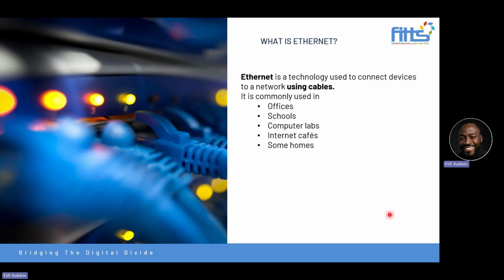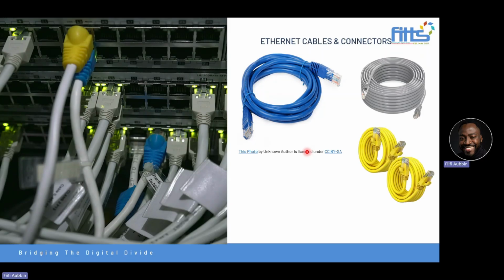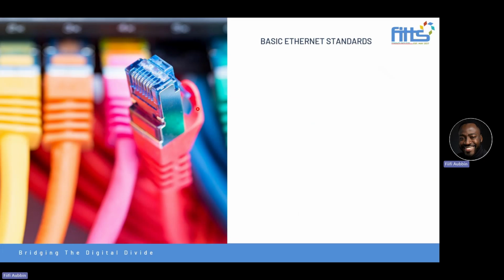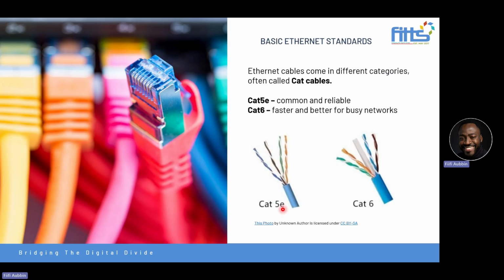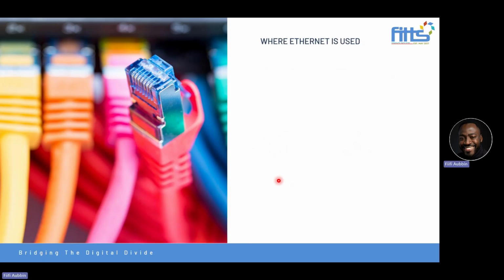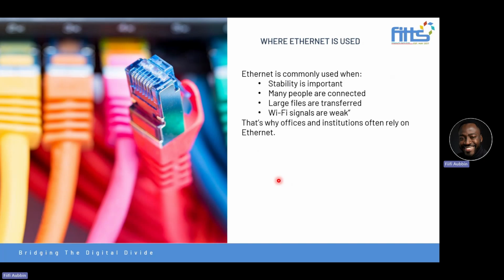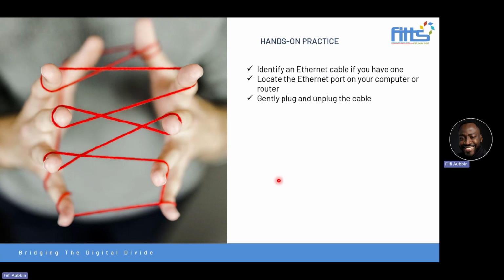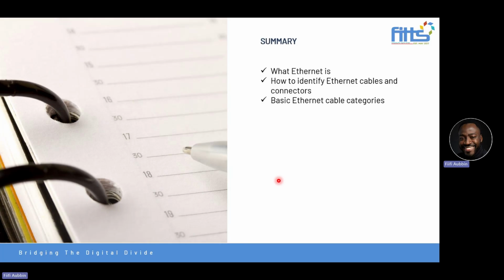Lesson 1.8: Ethernet Standards, Cables & Connectors | Future-Ready Digital Skills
In Lesson 1.8 of Future-Ready Digital Skills, Fiifi Aubbin explains the fundamentals of Ethernet standards, cables, and connectors — the backbone of reliable wired networking in homes, offices, and institutions.

In this lesson, you will learn:

What Ethernet is and why it is important

Common Ethernet standards and what they mean

Different types of Ethernet cables (such as Cat5e and Cat6)

Ethernet connectors and ports

When and why wired connections are preferred over Wi-Fi

This lesson builds a strong foundation for learners preparing for IT training, networking courses, and workplace digital competence.

🎓 Trainer: Fiifi Aubbin
🏫 Training Provider: FITTS – Fawoma IT Training Services
📘 Programme: Future-Ready Digital Skills